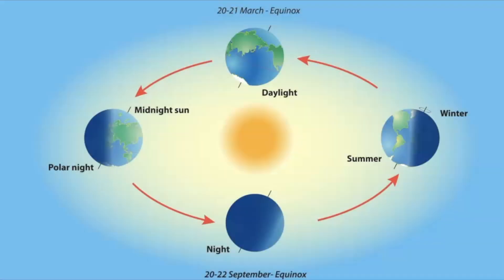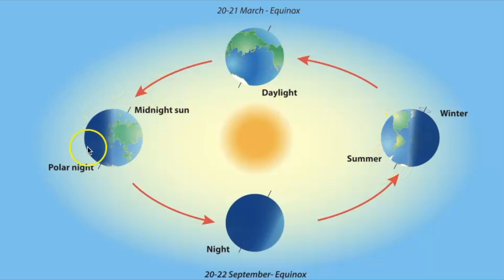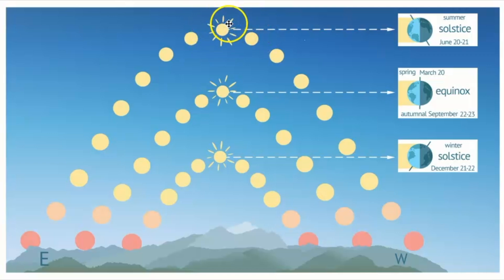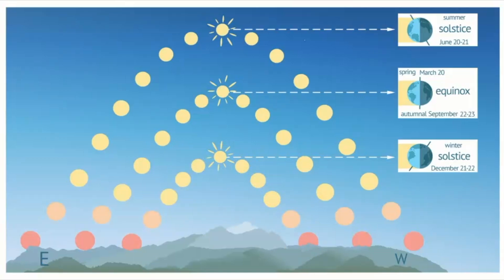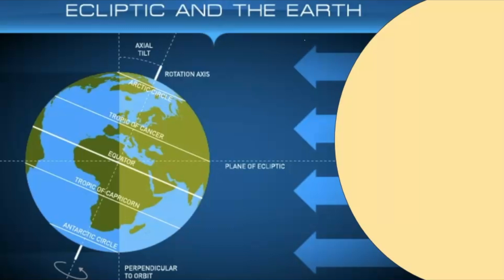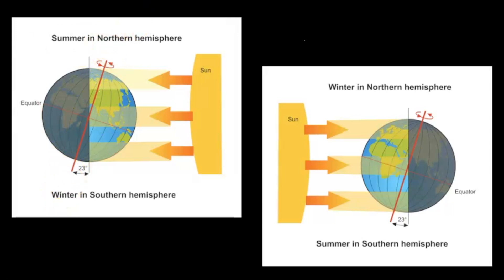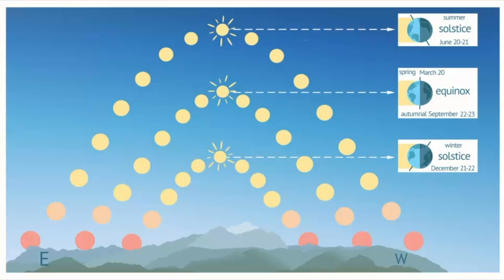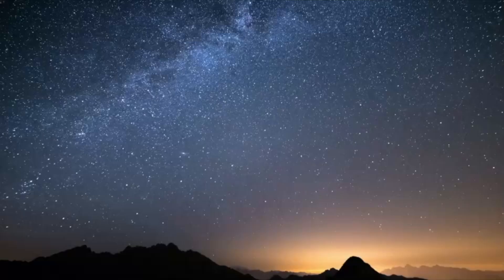What is the Summer Solstice?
The Summer Solstice in the northern hemisphere is known as the longest day of the year. In 2021, the Summer Solstice takes place on Sunday, June 20. Explore why this astronomical event is called the summer solstice and how it is used to measure time.

Chapters
0:00 - Intro
1:10 - Solstice vs. Equinox
3:30 - Seasonal Changes and Cycles